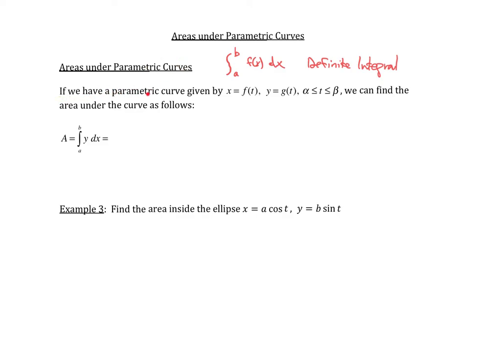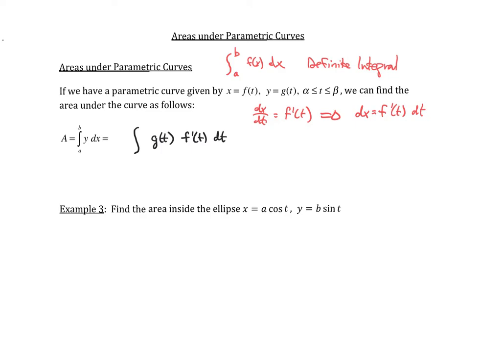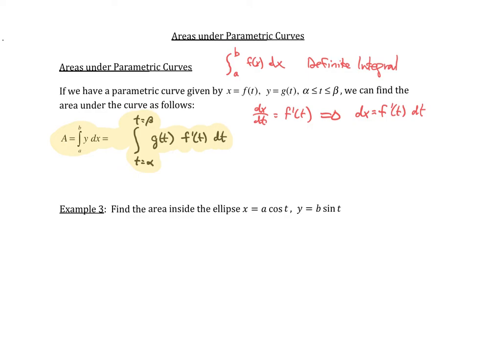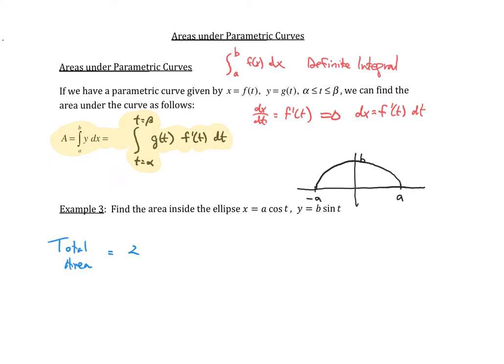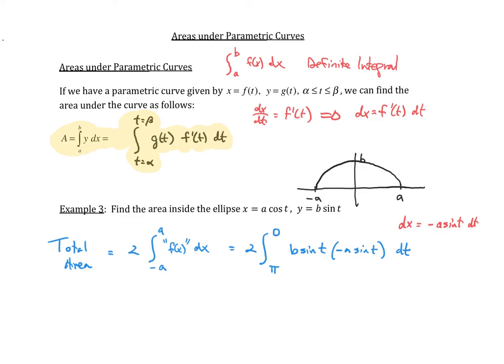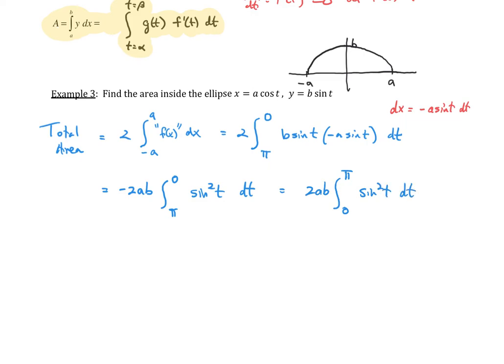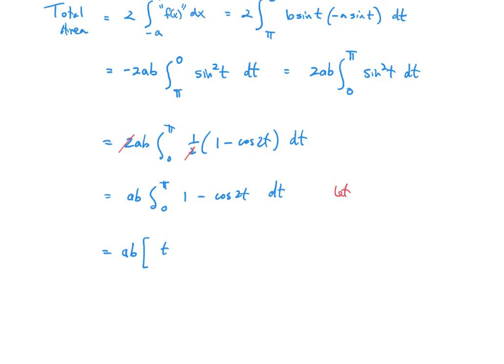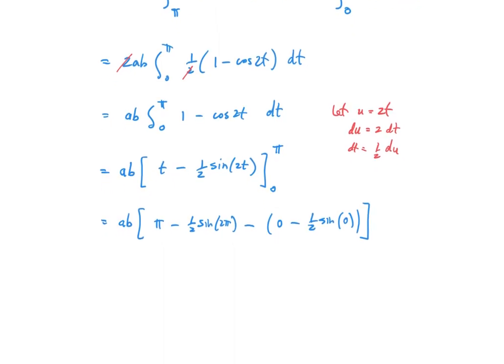7.2.2 Areas under Parametric Curves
This discusses how to find the area under a parametric curve.